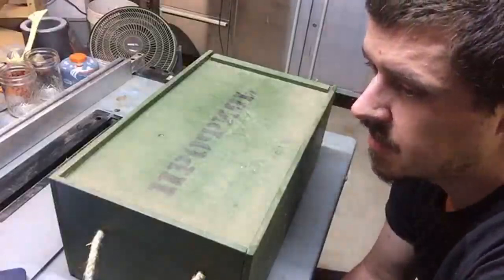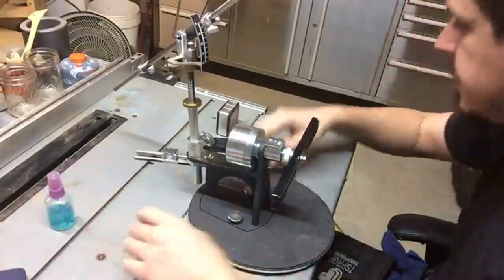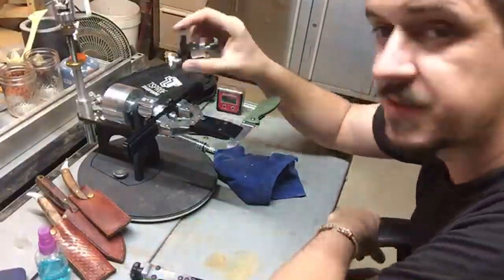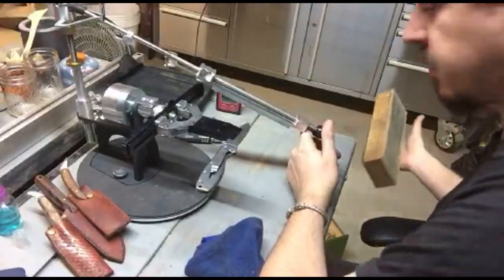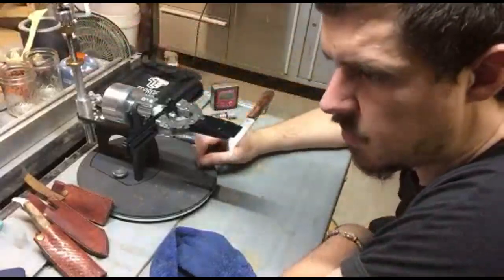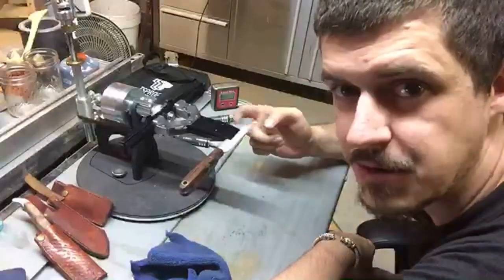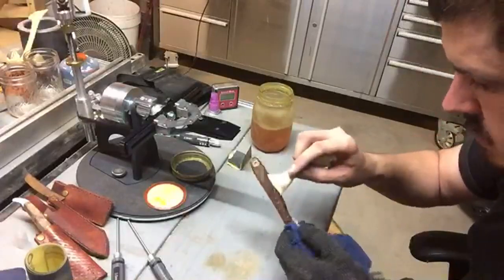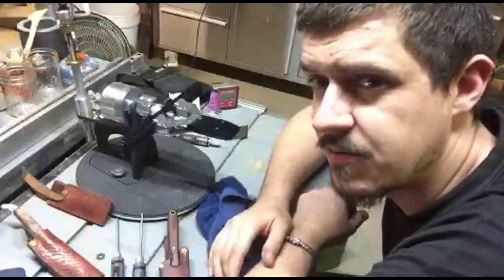Finishing a Blade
I'm a blacksmith and carpenter who makes functional items beautiful.

Feeling EXTRA generous and want to contribute to future cool projects?